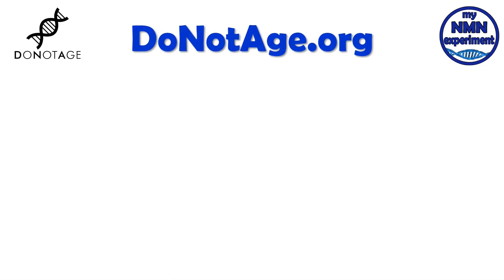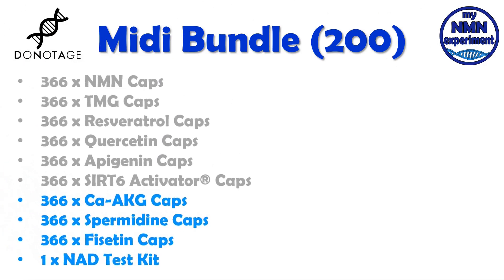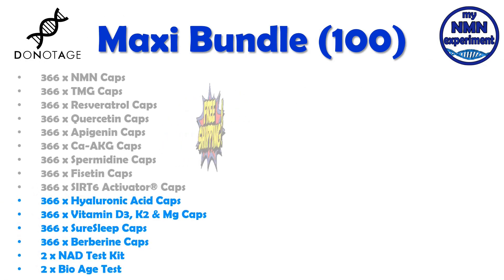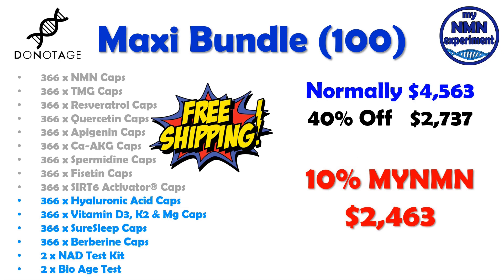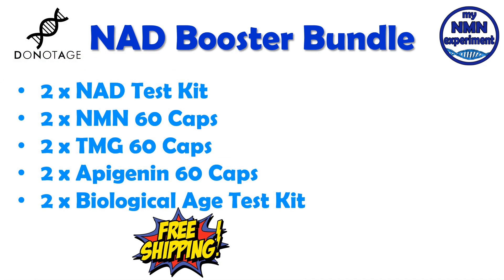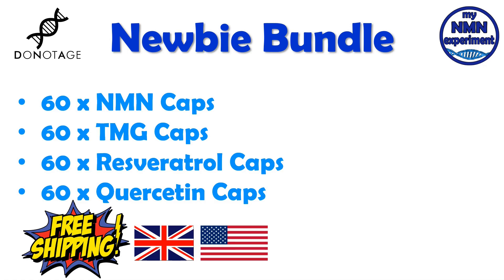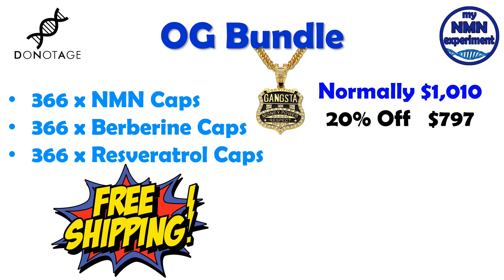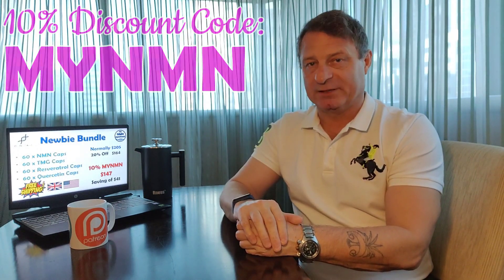BLACK FRIDAY 2021 DEALS from DoNotAge.org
These are the 2021 Black Friday Deals from DoNotAge.org.

Discovered by David Sinclair PhD, NMN or Nicotinamide Mononucleotide is the pre-cursor to NAD+ (Nicotinamide Adenine Dinucleotide), NAD is found in nearly all our living cells. NAD is essential for sustaining life.  Dr. David Sinclair (a professor at Harvard Medical School) once said if we suddenly didn’t have NAD we would be dead within eight seconds.’ Unfortunately, as we age our NAD levels drastically decline, clinical studies have shown that by age of 50 a typical person could have half the NAD+ they did in their youth and by the age of 80 our NAD+ (Nicotinamide Adenine Dinucleotide) levels drop to around 1% to 10% of those enjoyed in our youth. NAD is biologically unstable, which makes it unsuitable for oral supplementation. Fortunately, it is easy to restore our cellular NAD levels using NMN (Nicotinamide Mononucleotide) or NR (Nicotinamide Riboside), which convert to NAD when it is in the cell. These NAD boosting supplements can be purchased from reputable companies such as Do Not Age, Alive by Science and Pro-health Longevity, however there are many unscrupulous companies selling fake NMN, so buyer beware. Dr. David Sinclair confirms that a fascinating aspect of NAD+ is its dual role in protecting against factors that age us. This includes mitigating chemical stress, inflammation, DNA damage and failing mitochondria; all conditions associated with aging. In other words, while a decline in NAD+ levels may negatively influence lifespan and Healthspan (health-span), so restoring NAD+ is increasingly being viewed as a scientific way to promote longevity and a way to combat the diseases of aging too. A rigorous scientific review of NAD+ reveals that its longevity benefits arise from eight different, but interrelated, functions. In 2013 a scientific study; 2-year old mice were tested for muscle wastage, insulin resistance and inflammation, all are, on humans used as indicators of the aging process, they were then given NMN (Nicotinamide Mononucleotide) for 1 week. In all cases, after only 1 week the 2-year old mice were reflecting the expected findings of 6-month old mice in the areas of muscle wastage, insulin resistance and inflammation. In human terms that would be comparable to a 75-year old having the results you would expect from a 25-year old. In a later methodical study, in 2018, again on mice, Dr. David Sinclair’s team at the Harvard Medical School found that the aging of blood vessels had been reversed.  The science showed that mice that were given NMN (Nicotinamide Mononucleotide) had restored blood vessel growth and had increased muscle endurance by up to 80%. Supplementation with NMN (Nicotinamide Mononucleotide) and NR (Nicotinamide Riboside) has been shown to slow cellular aging in mice and improve many metabolic defects common to degenerative processes, including muscle wastage, insulin resistance and inflammation. Nicotinamide mononucleotide ("NMN", "NAMN", and "β-NMN") is a nucleotide derived from ribose and nicotinamide.